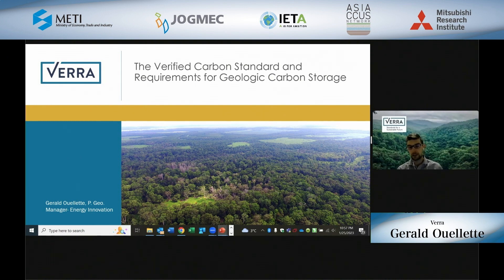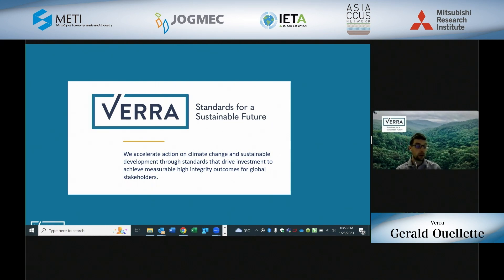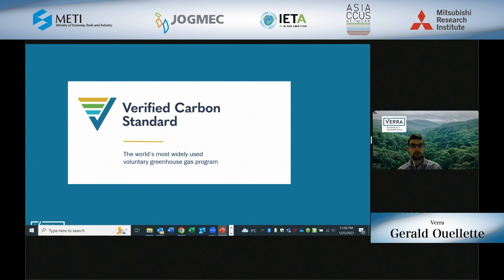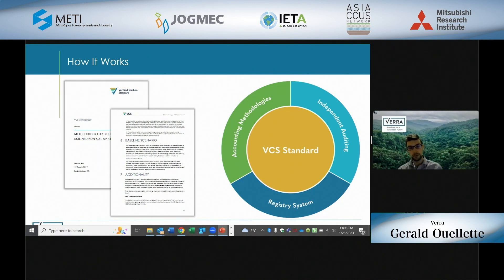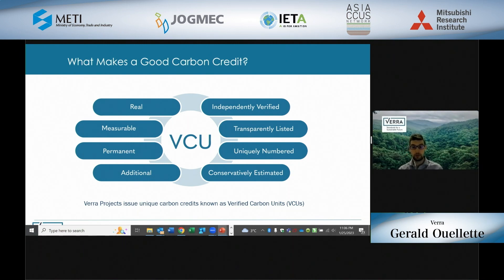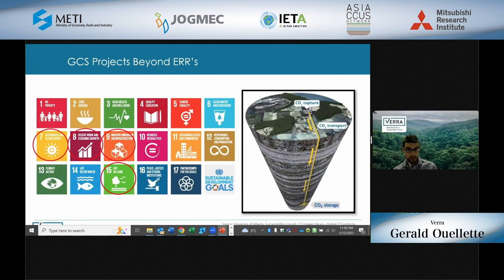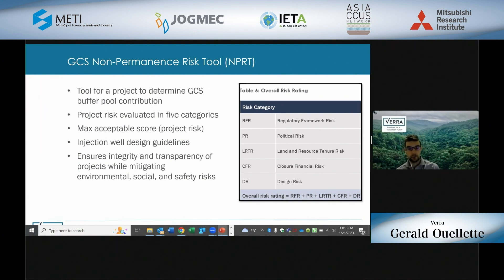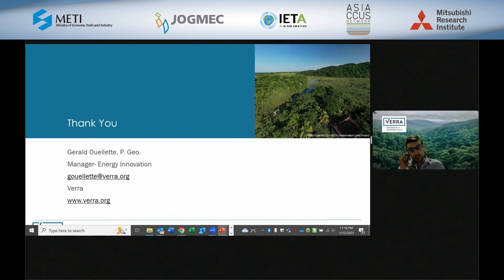The Verified Carbon Standard and Requirements for Geologic Carbon Storage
About
Presentation at ""Global Carbon Market and CCS : Towards ASEAN Decarbonization (Day 2) " hosted by METI, JOGMEC, IETA." (January 26,2023)

Speaker
Gerald Ouellette
Manager, Energy Innovation
Verra

Note
Please note that the information in this video and presentationa materilas are as of the time of the event.

Chapter
00:00 Introduction

01:57 Overview of Verra
03:35 The Verified Carbon Standard
10:25 Requirements for Geologic Carbon Storage
18:54 The Foundation for the Future

20:27 Q&A